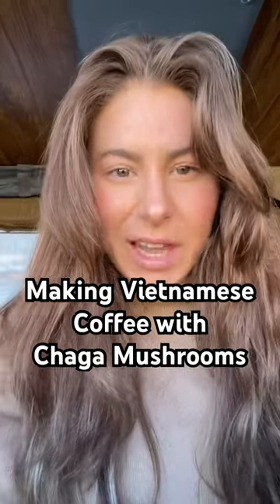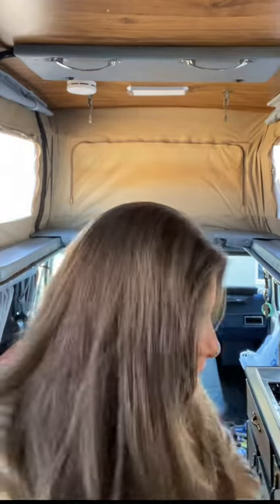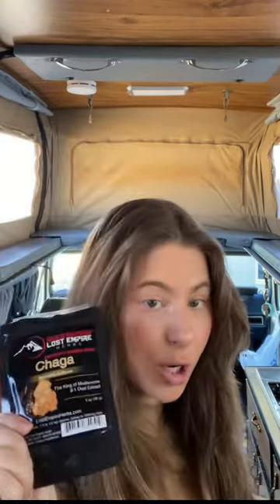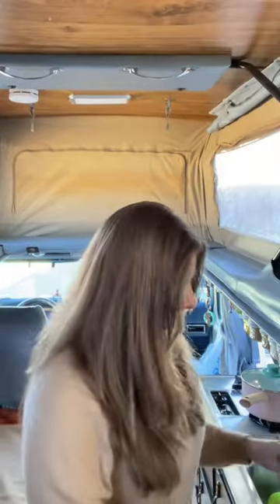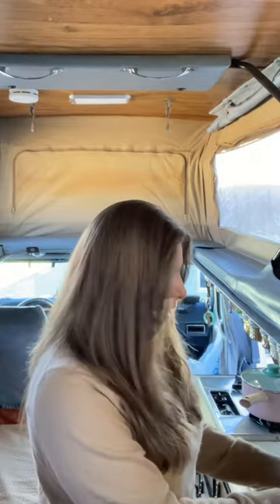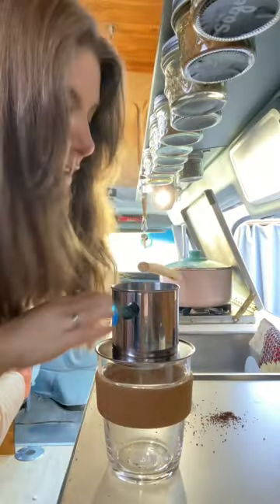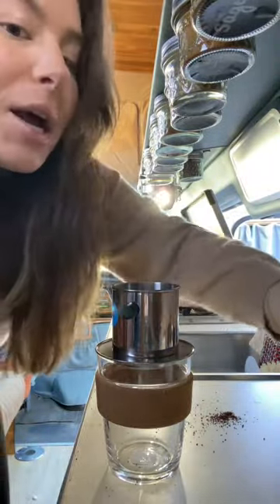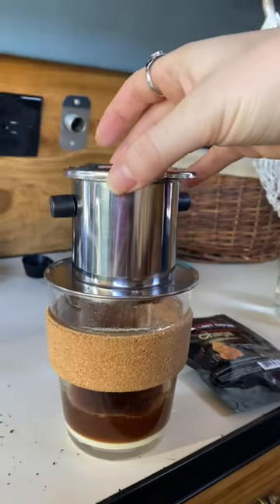Making Vietnamese Coffee and adding Chaga Mushrooms